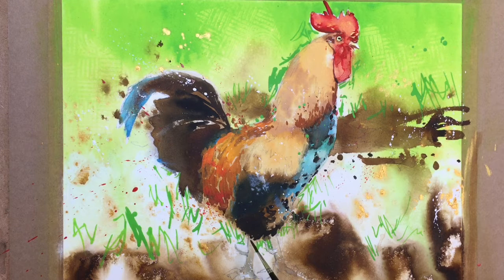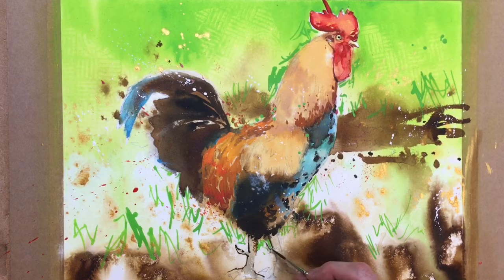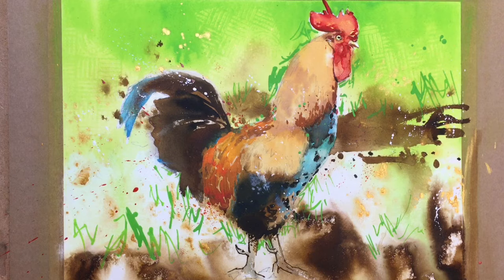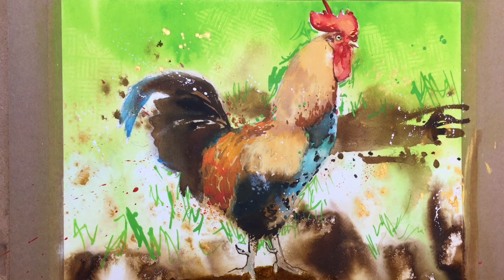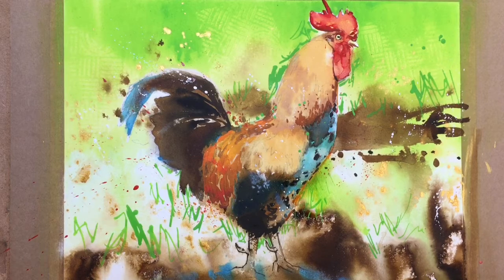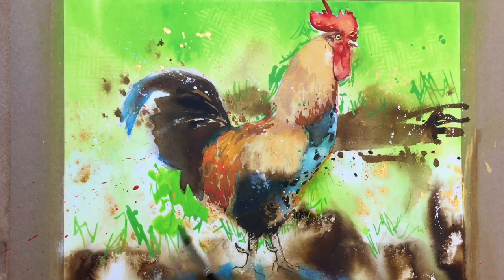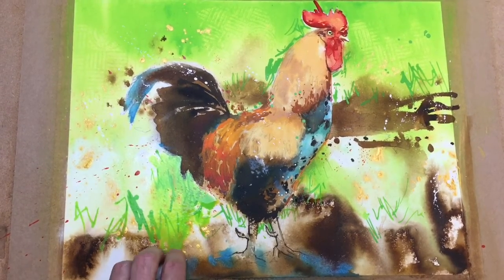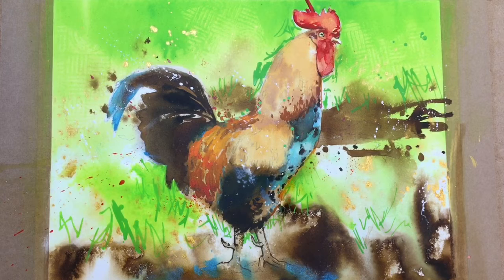Paint A long Series - Part 2 Painting a Chicken in Acrylic Inks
Online Art resources for anyone interested  in Painting. With hints and tips in this instructional video on painting a Chicken with Acrylic Inks.